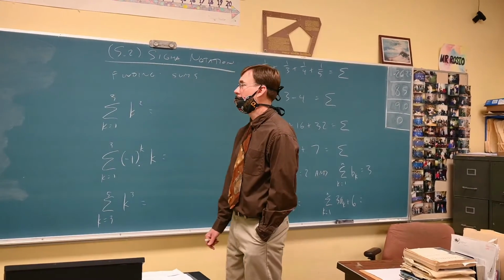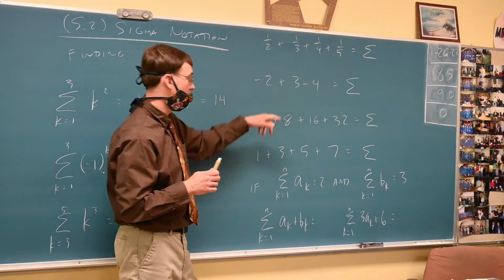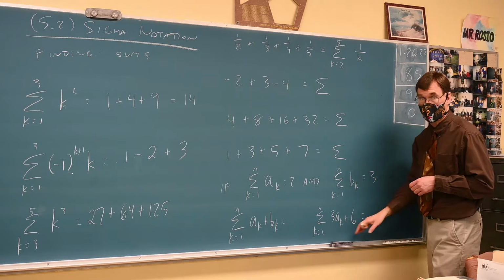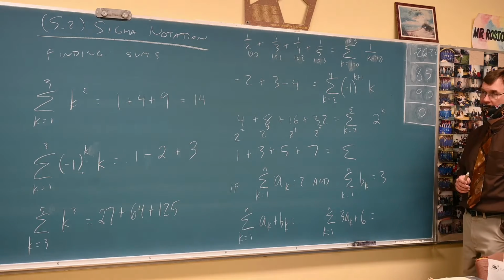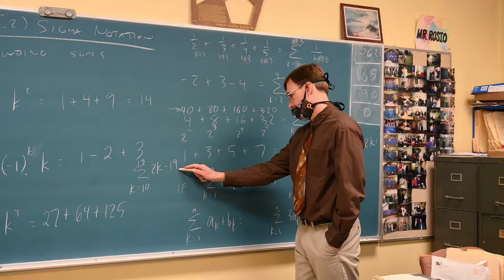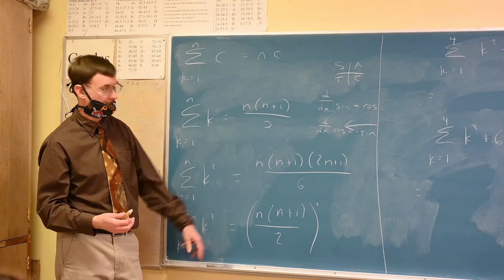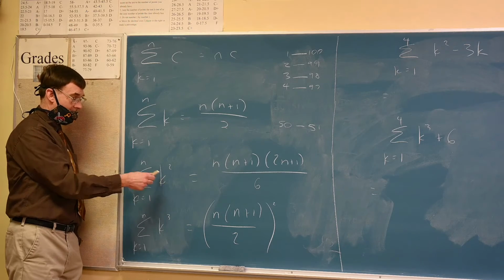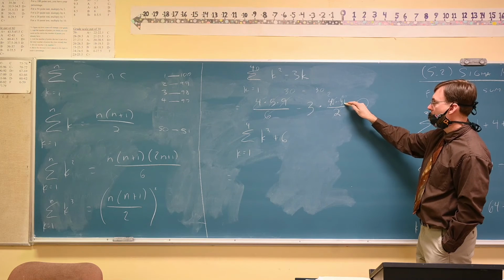Calculus Video, 5.2 Sigma Notation